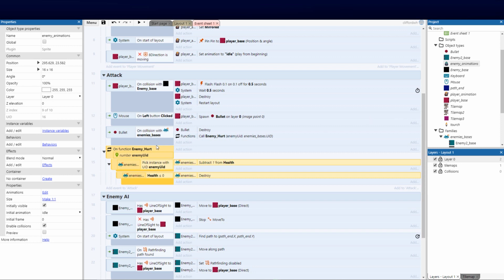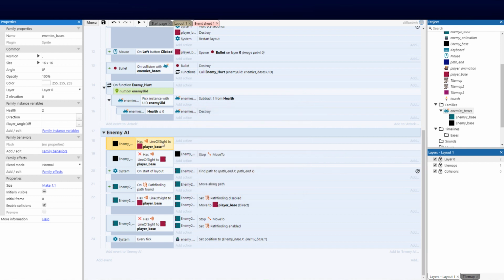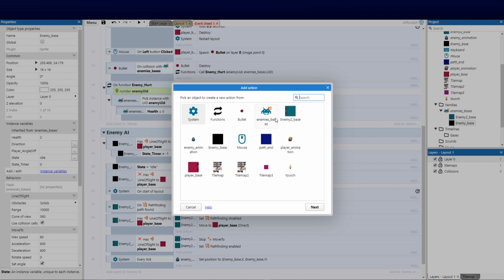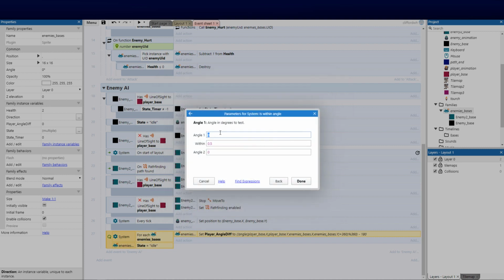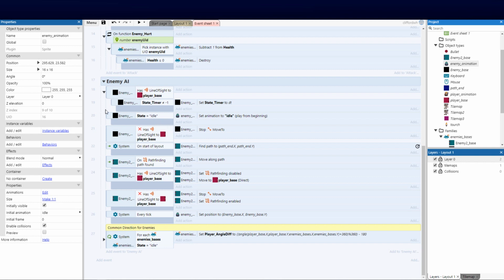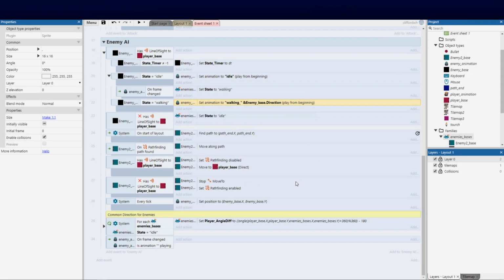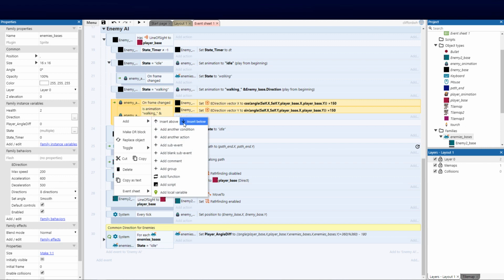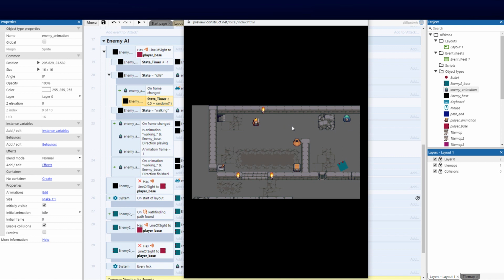How to Tutorial - Construct 3 ( TOP Down RPG - Enemy AI movement ) - Part 7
In this tutorial we will be focusing on Enemy AI movement  using construct 3.